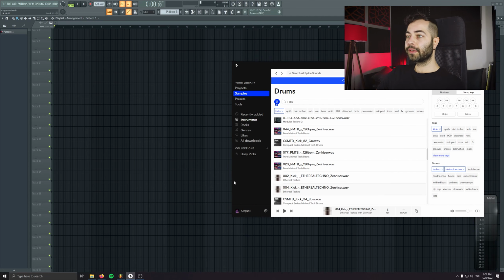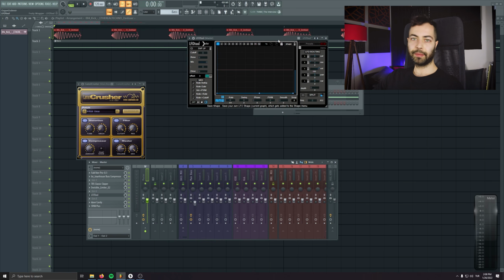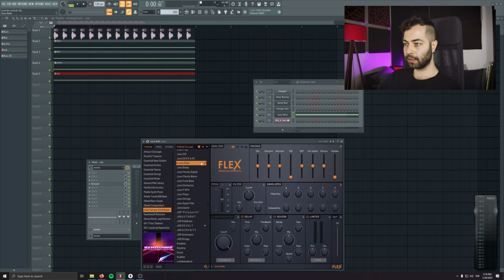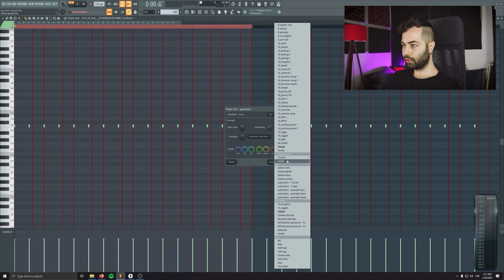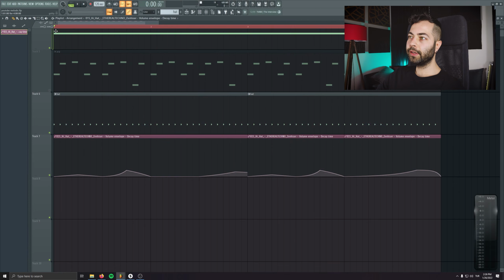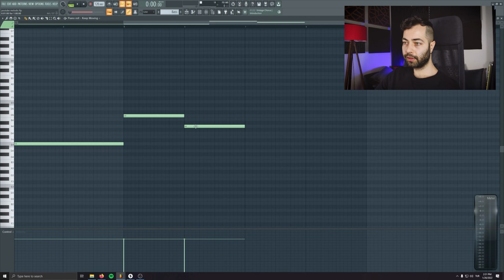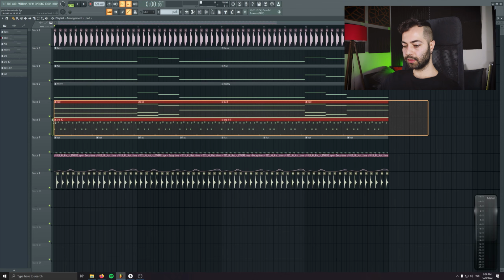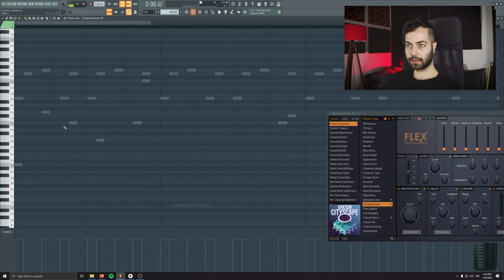How To Make MELODIC TECHNO Only With Using FLEX | FL Studio Tutorial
Hello Broducers!

In this video I'm gonna make a melodic techno drop and I'm gonna only use FL Studio FLEX free packs for all of my synths.

00:00 Intro
00:50 Rolling Bass
05:15 Mid Bass
07:00 Gritty Bass
08:36 Arpegiator
12:10 Hihats
20:45 Bass Progression
22:40 Pads
26:14 Leads
36:06 Final Preview